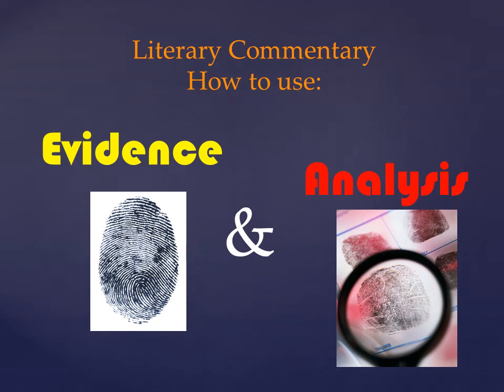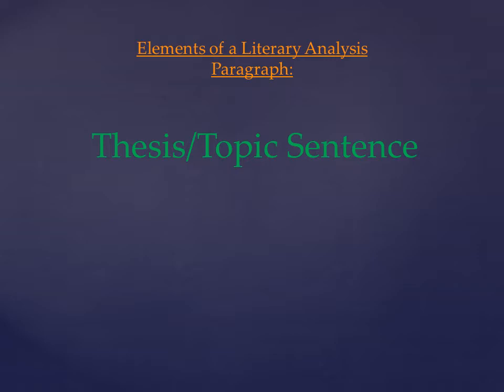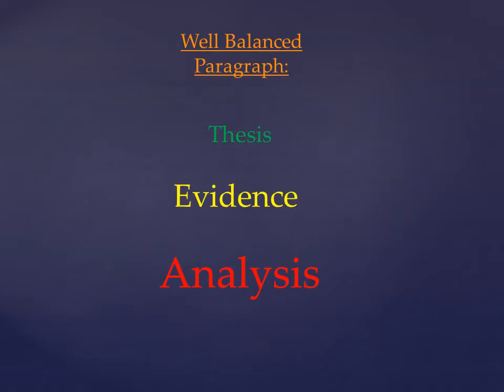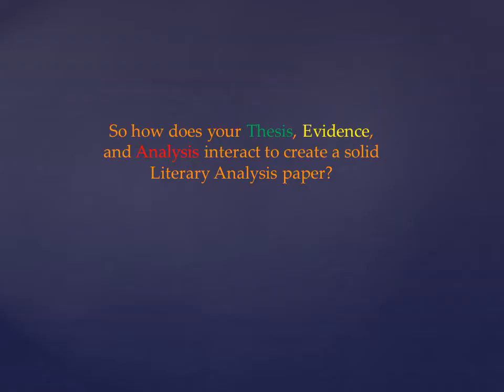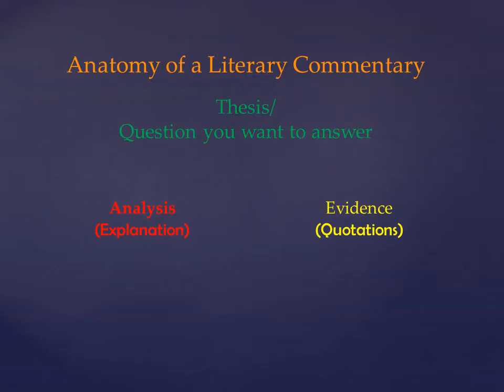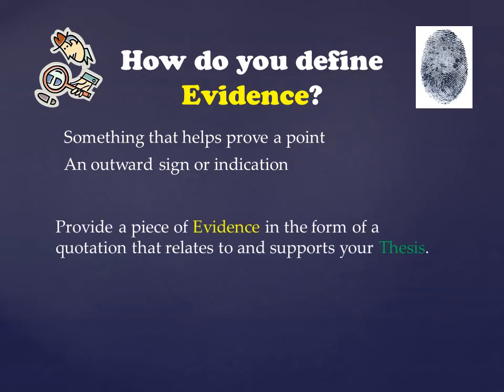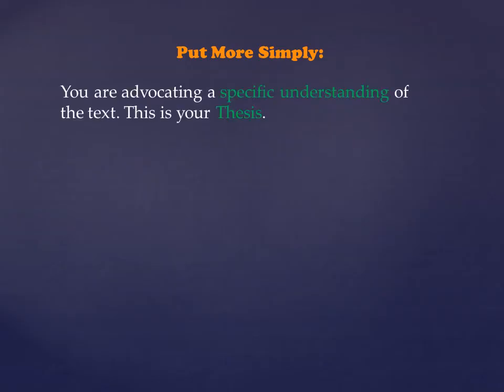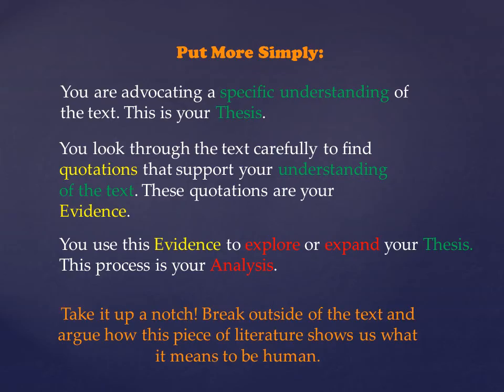Use Evidence and Analysis to Support a Thesis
Outlines the elements of a literary analysis paragraph and explains how to analyze quotations to support a thesis.